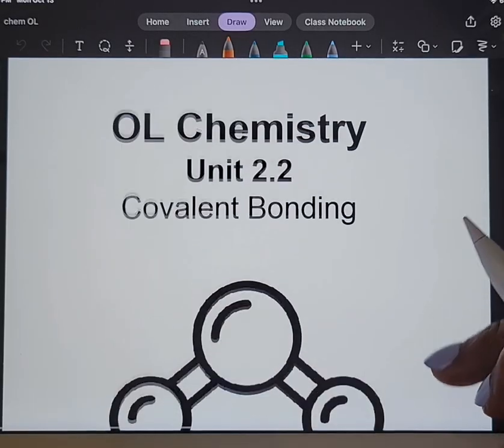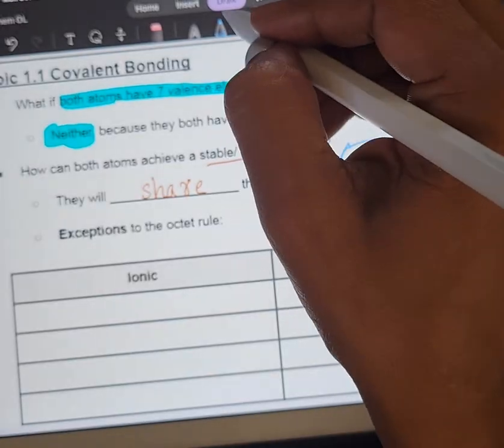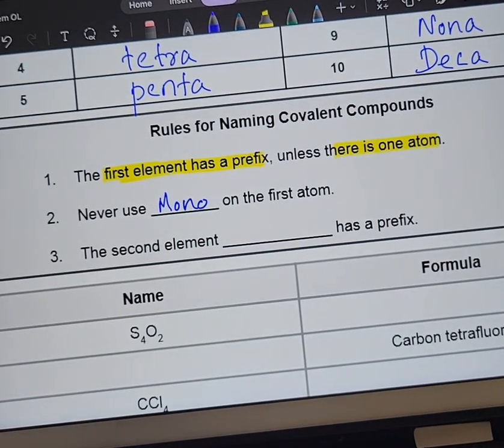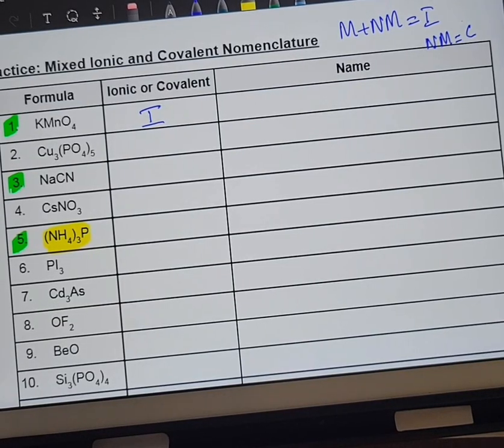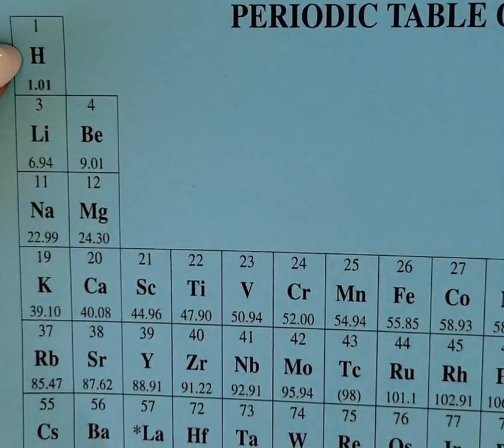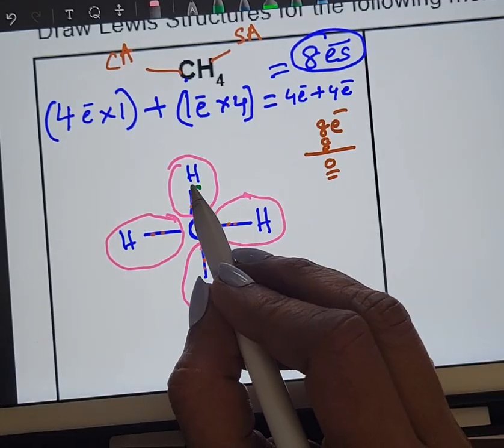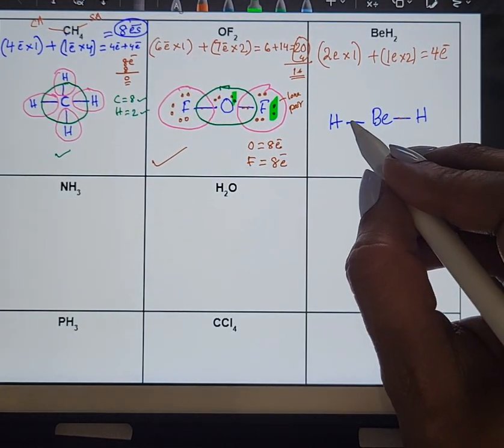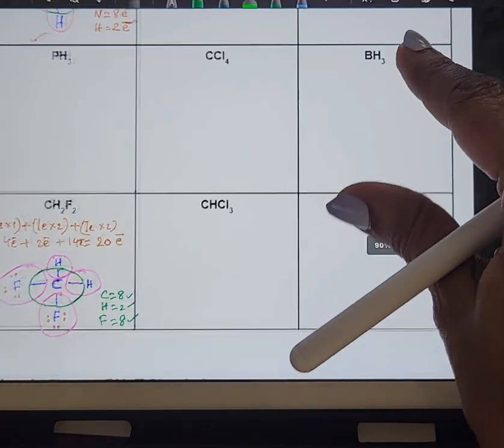OL Chemistry Unit 2.2 Covalent bonding